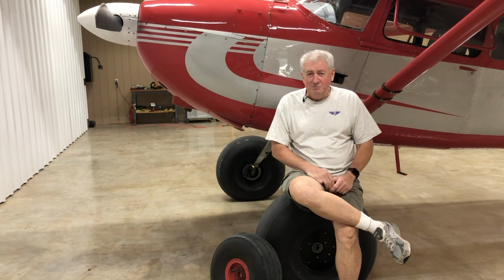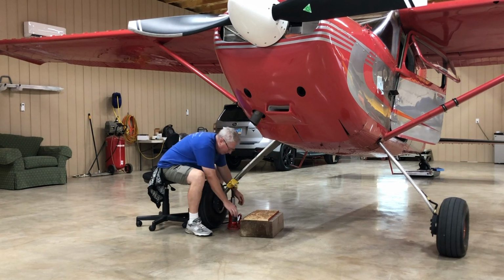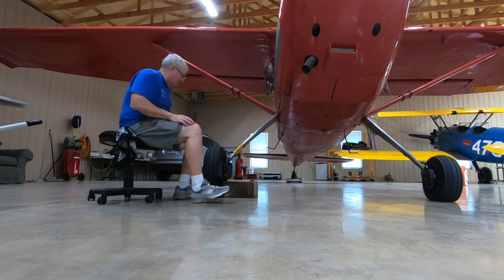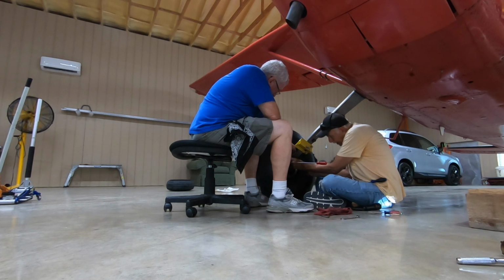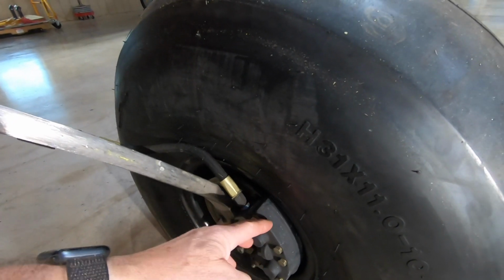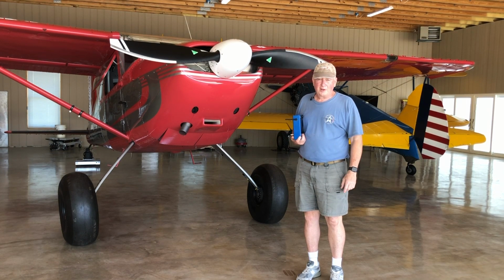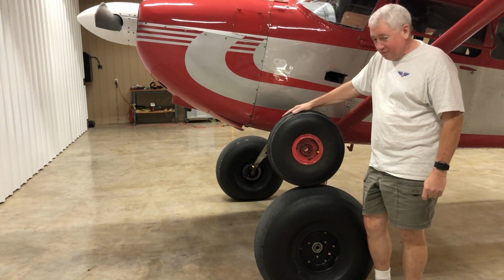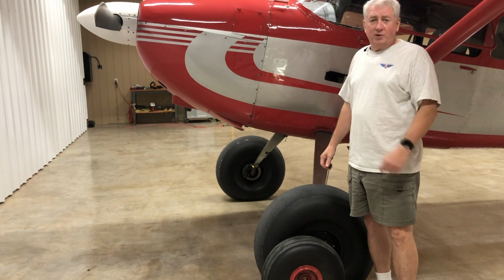Skywagon Big Tire Install and Test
FlyWire installs Big Tires, they're not the biggest out there, but at 31" they're pretty BIG. At least to me. Check out the install and the problems we encountered as well as a report of the taxi/takeoff/ land tests we did.

online ground school, flight, aviator, Flying a plane for travel, Travel by airplane, Advanced training, Aerobatics, Upset Recovery, Unusual Attitude, Loss of control, Collide with the ground, airplane crash, Warbird, T-6,  T6 Texan,
landing tips, how to land an airplane, formation, how to fly in formation with another airplane, airplane formation,
formation flying, Formation rejoins, Formation straight ahead rejoin, Formation Turning Rejoin, Travel by air,
See the United States by air, Fun trips with an airplane, Airline Transport pilot, ATP, Aircraft mechanic, AP, IA,
Inspection Authorization, Shoot the approach, IFR use of autopilot, Airplane Maintenance Tips, FlyWire,